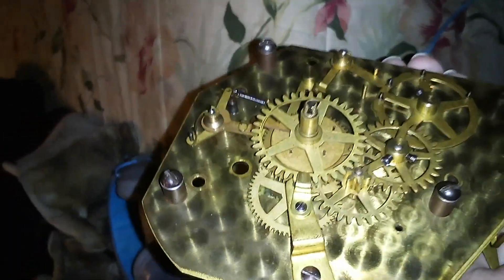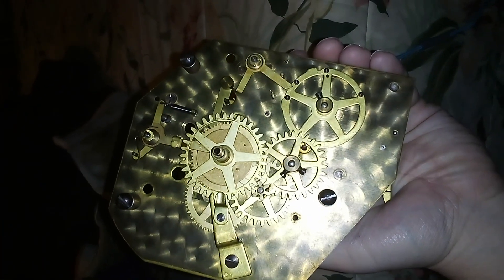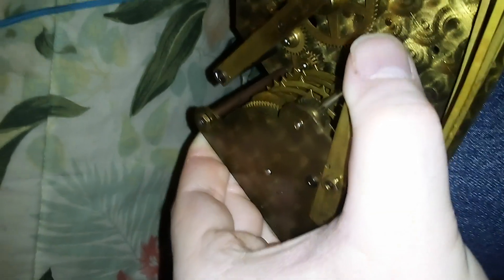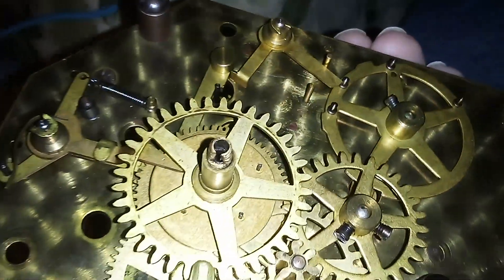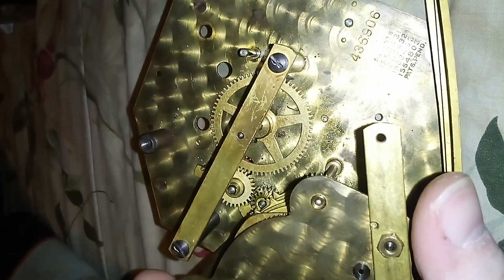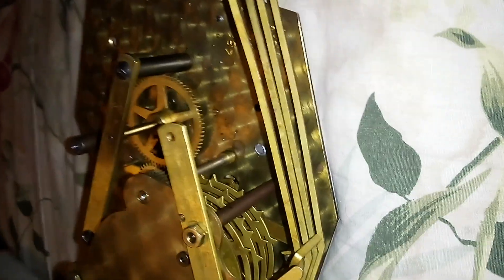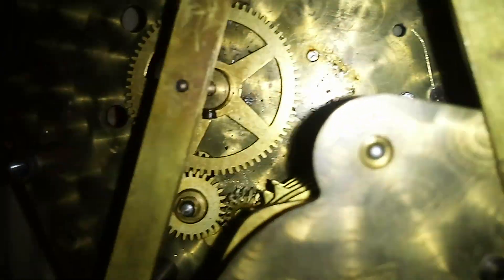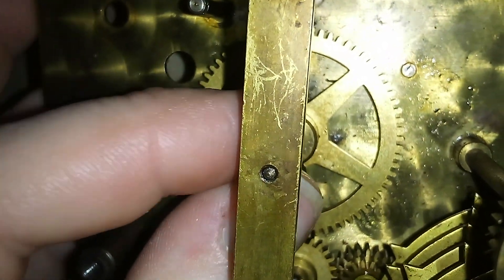Revere Westminster chime movement with some details.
have a look at this great American Westminster chime movement of the olden days.